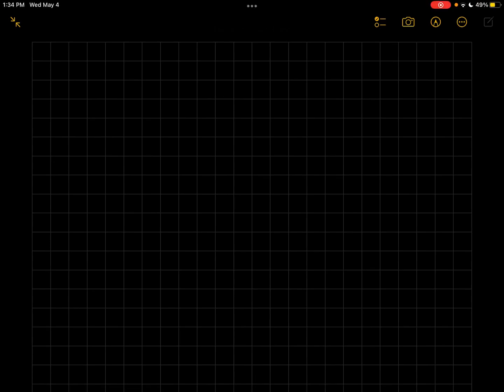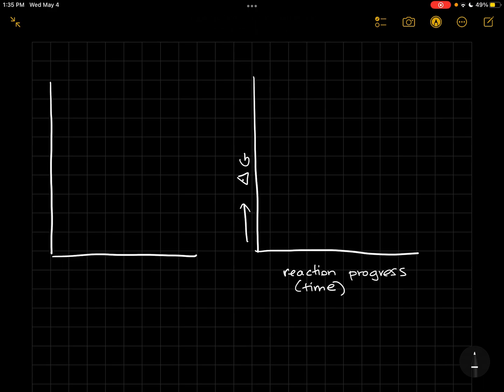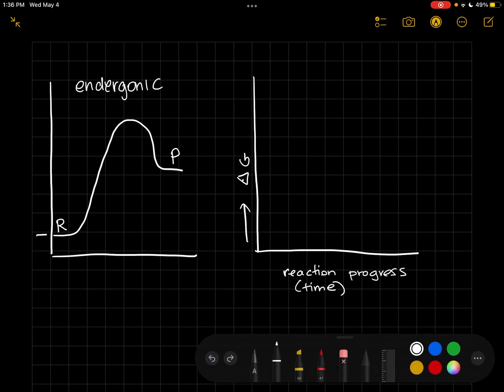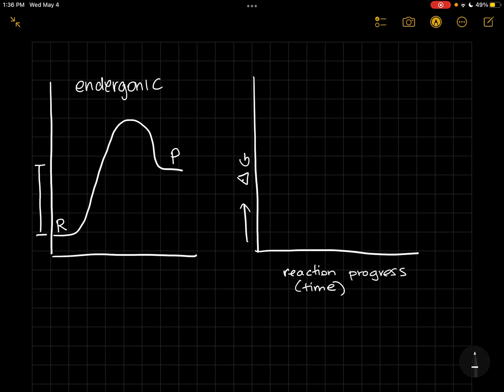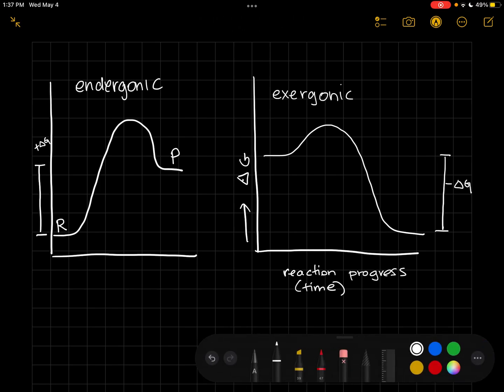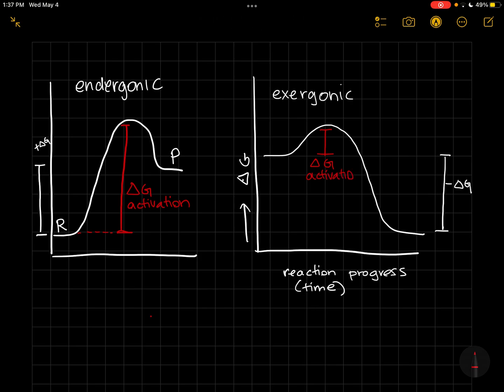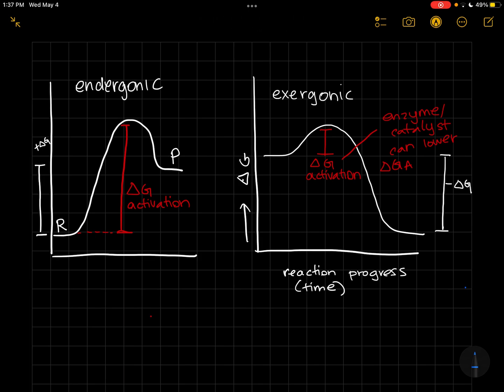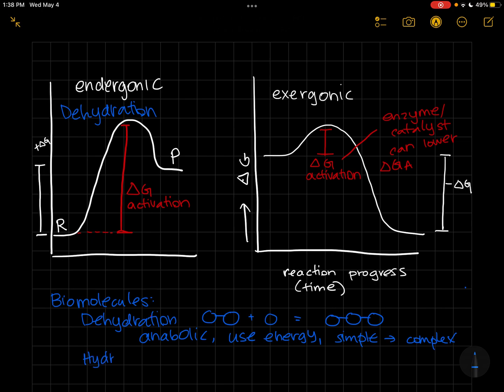Exergonic vs endergonic reaction diagrams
ERROR: I keep saying deltaG when I just mean G (Gibbs free energy).  The delta is referring to the change. The axis is just G and deltaG is the difference between the reactants and the products.